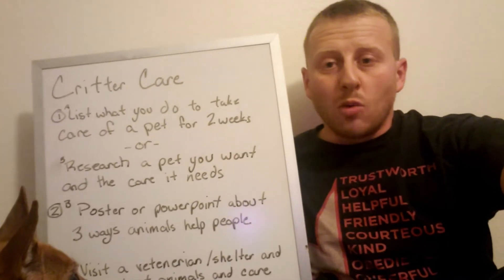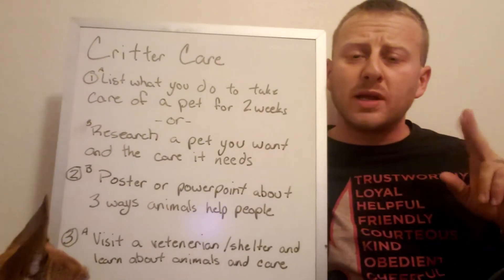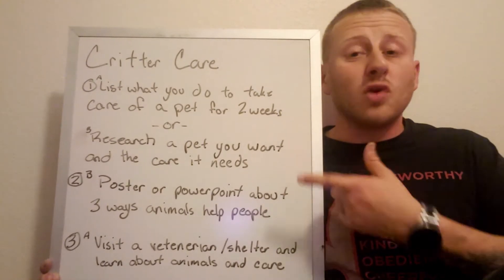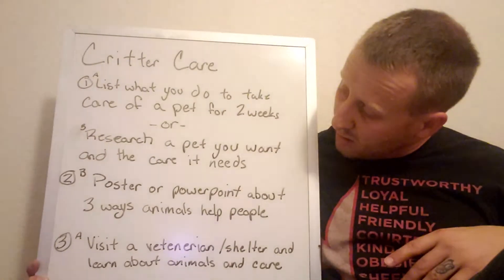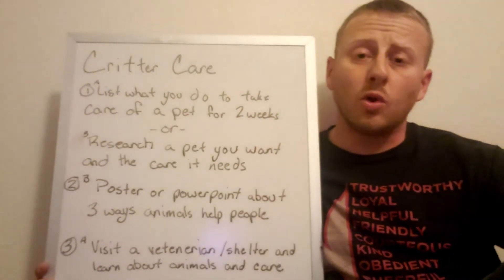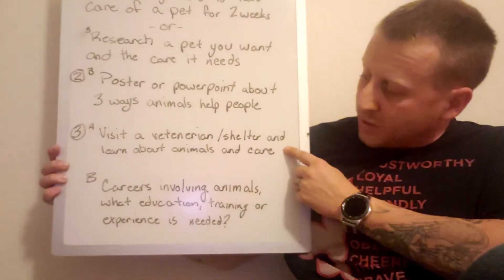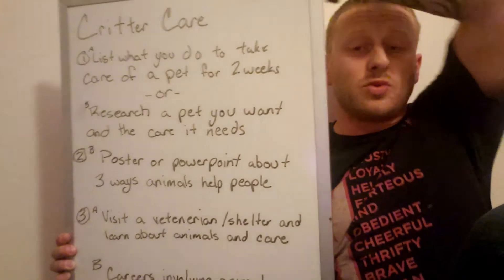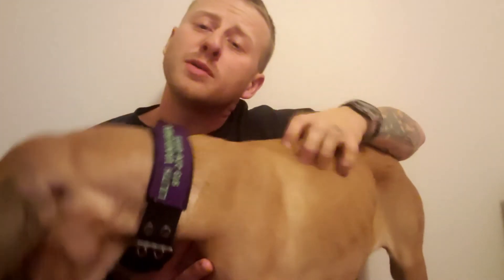Critter Care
Get your Bears excited about animal care and learning how to be responsible with critter care!